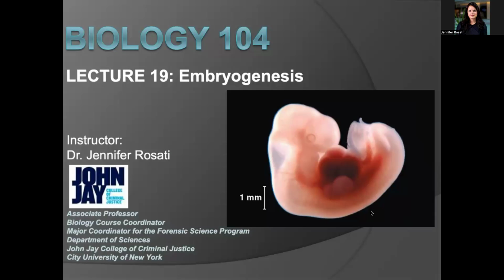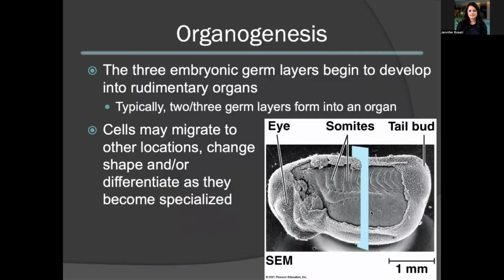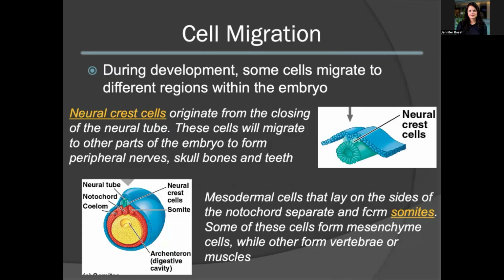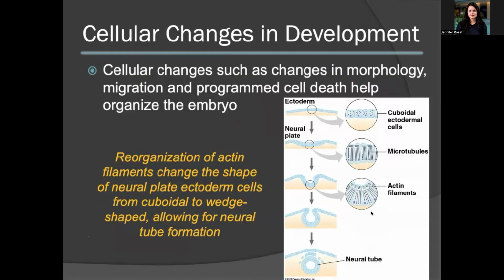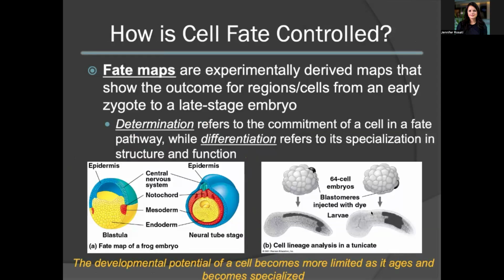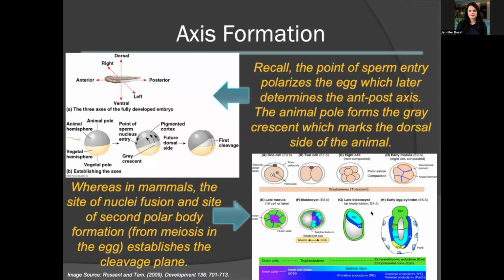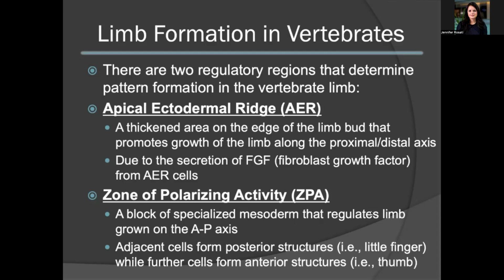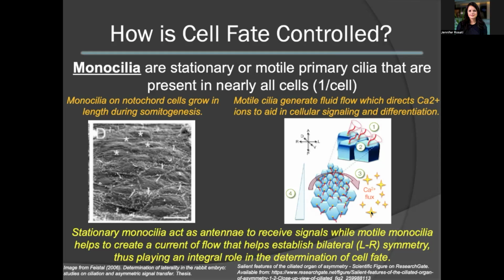BIO104 Lecture 20 Part 2: Embyrogenesis